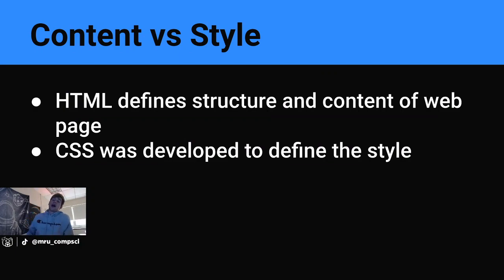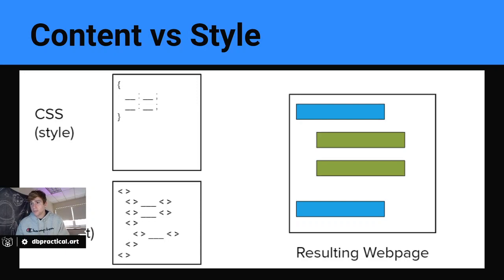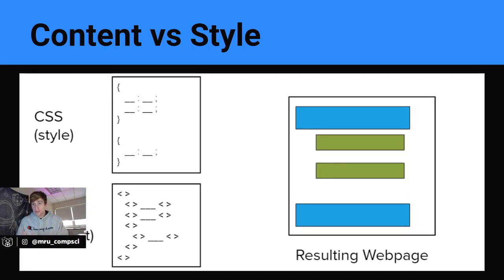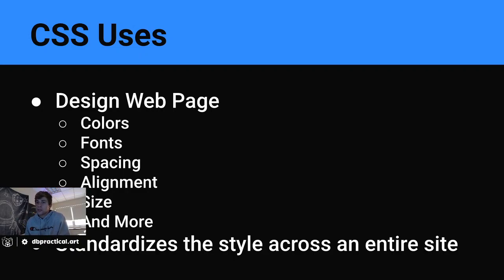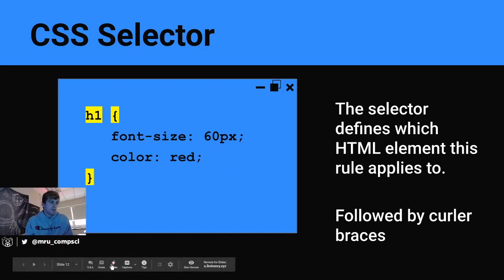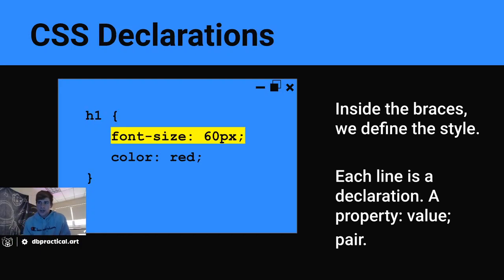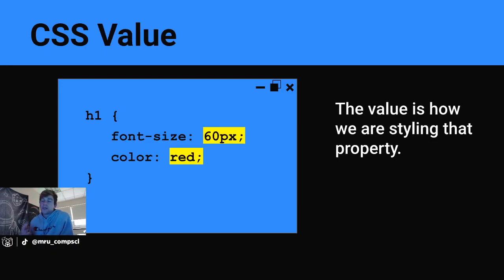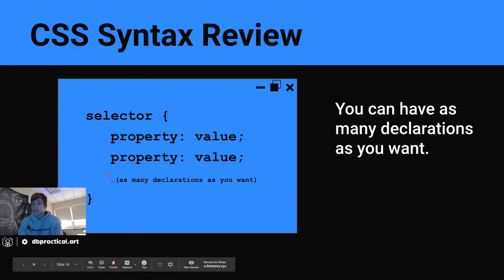Intro to CSS Part 1 - Web Design I